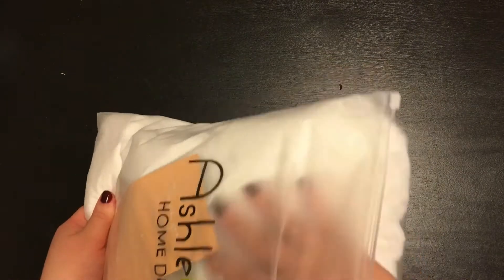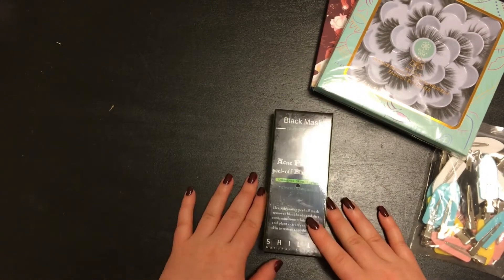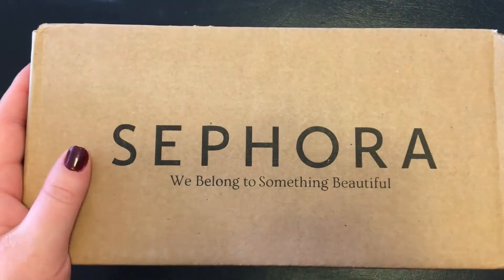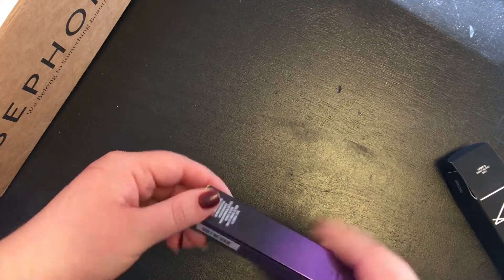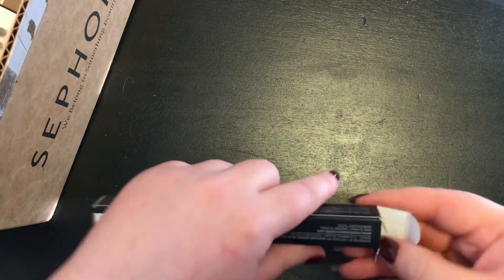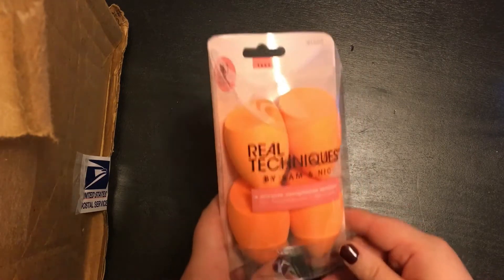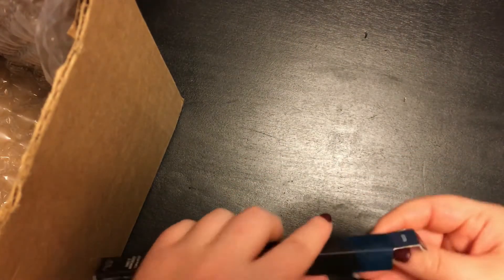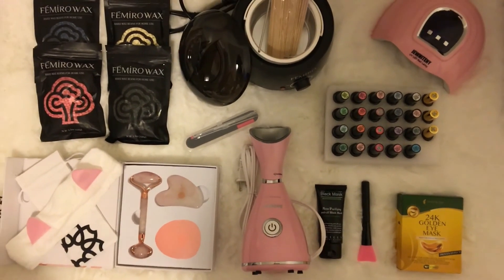Unboxing My Re-Stash Haul!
After emptying out my collection of makeup it's time to re-stash! Tag along with me in my first video as we open up a new start!